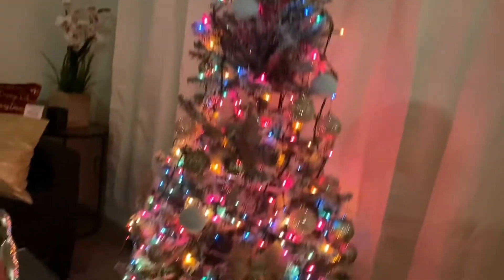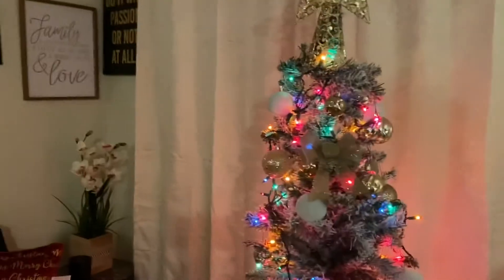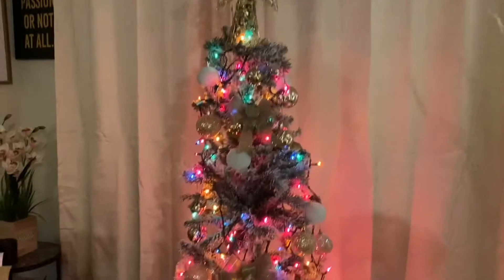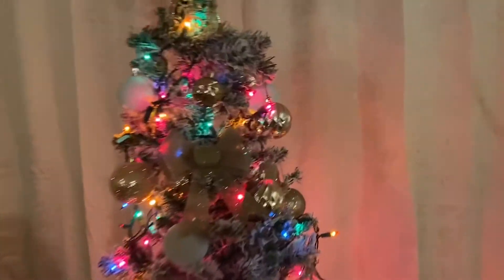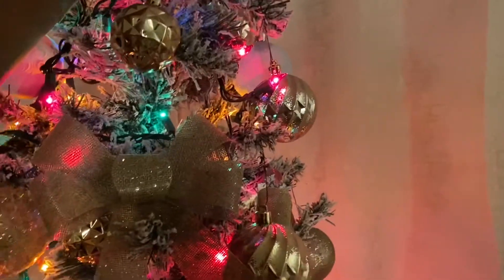We are putting our *Christmas 🎄tree *